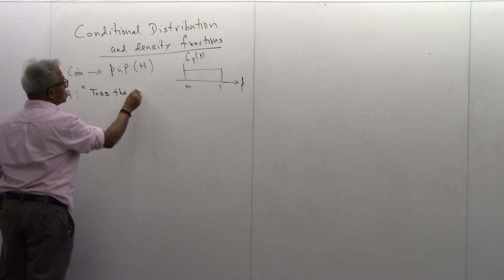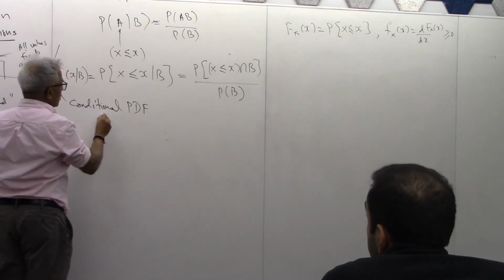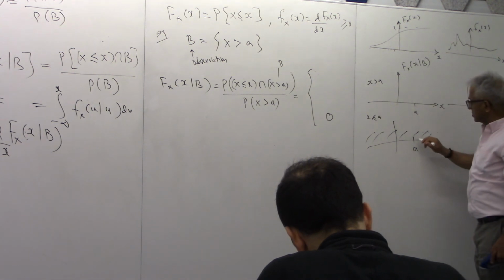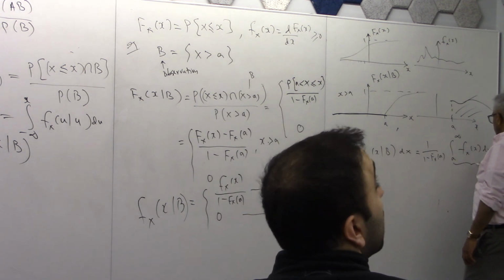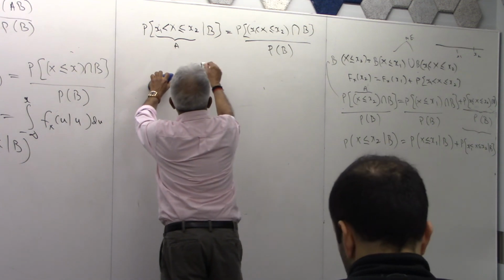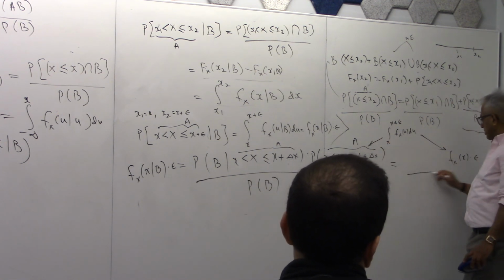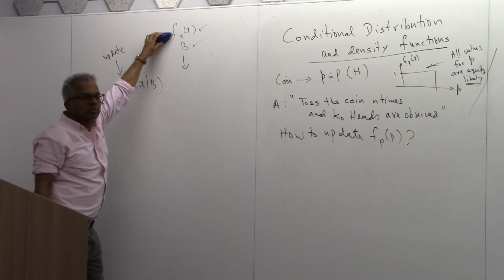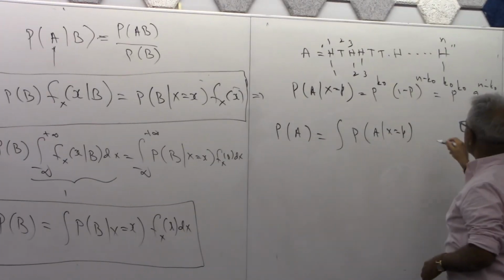Pillai: Grad Probability Lect. 5B Conditional Distribution and Density Functions - 1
Conditional Distribution and Density functions